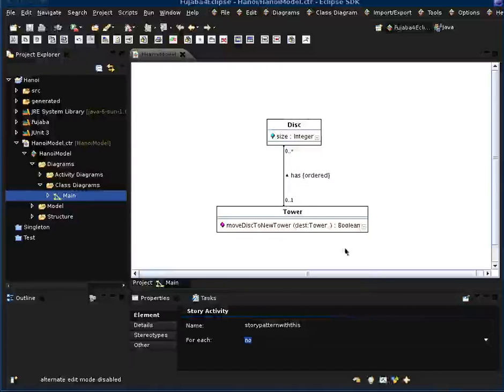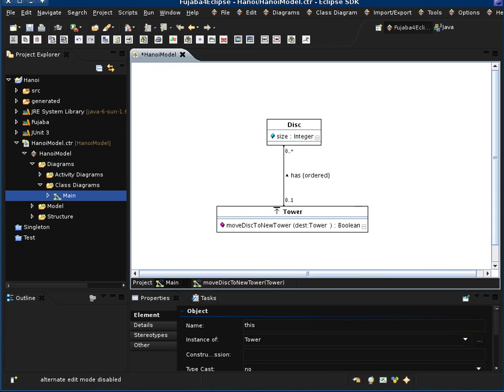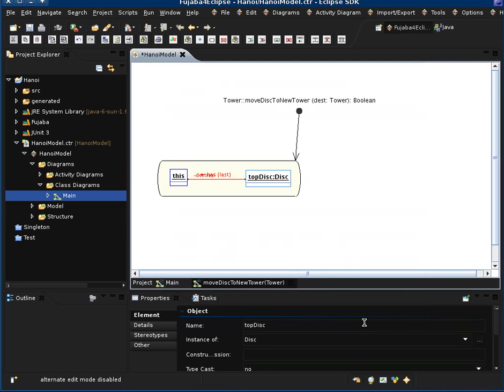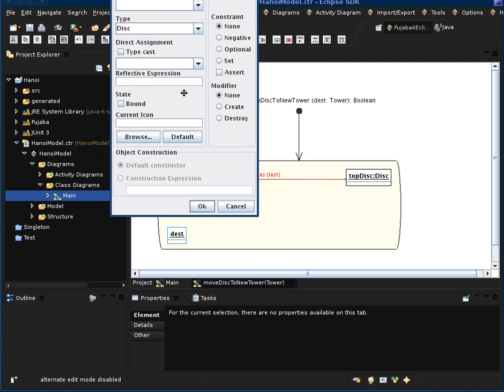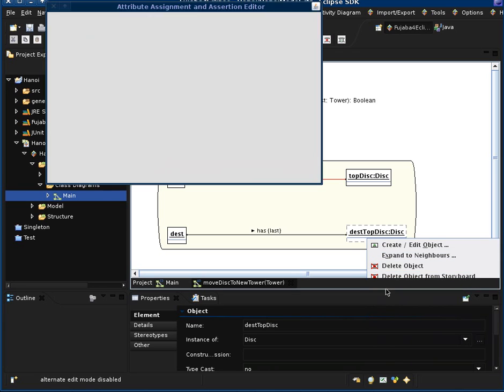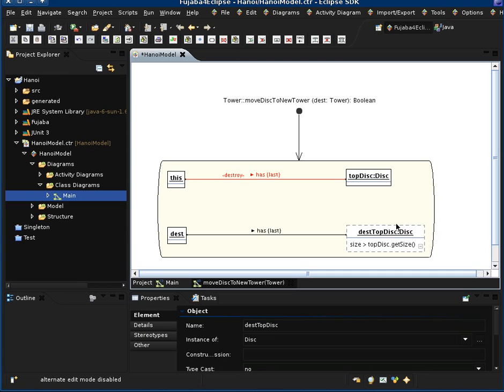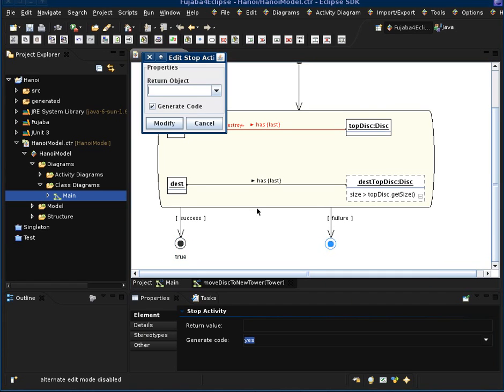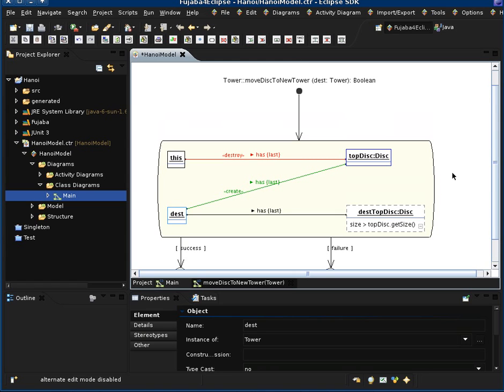012 Test Fujaba Hanoi ActivityDiagram